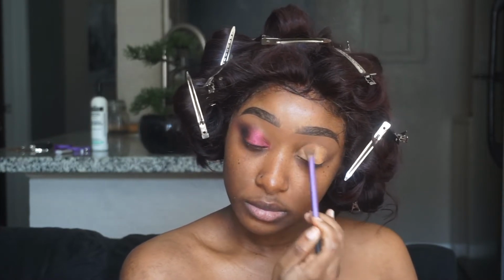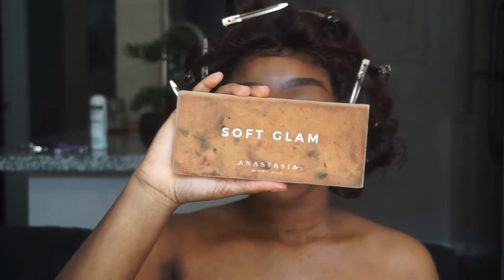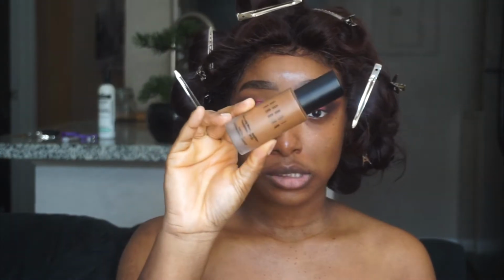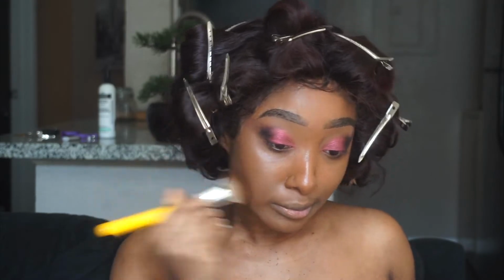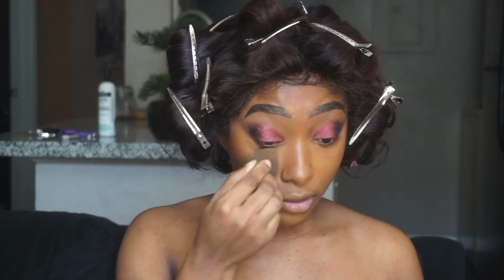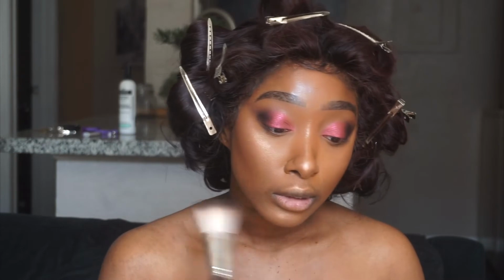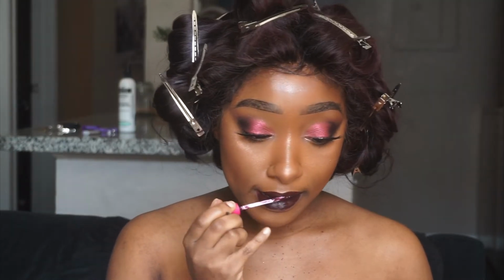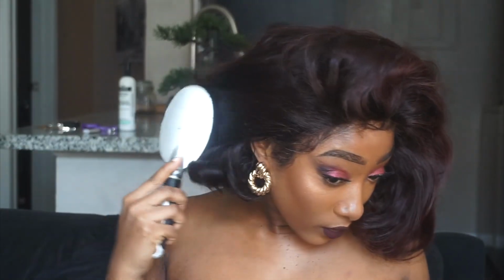HIGH END LUXURIOUS GRWM ft Hair and Makeup | BRITTANY EDEH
Hey everyone! It feels soooo good to be back on Youtube. This break was much needed lol Ihope you all enjoy this high end luxurious get ready with me. I used majority high end makeup products for this look. I'd really appreciate it loves.

PRODUCTS USED
smashbox concealer in warm medium peach
soft glam palette
colourpop eye pigment "the scorpion"
maybelline mascara
milk hydrogrip primer
bobbi brown matte foundation in "coold almond"
fenty beauty concealer in 390
colourpop foundation stick for contour
wet n wild highlighter in "crown of my canopy"
ruby kisses matte spray
coloured raine matte lip in "tootsie"